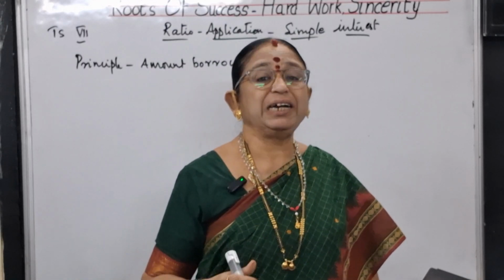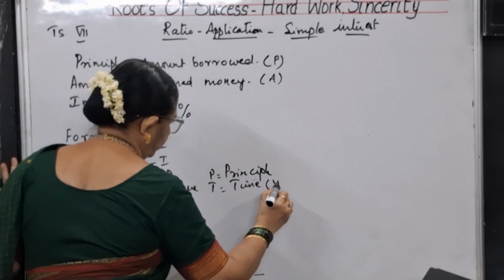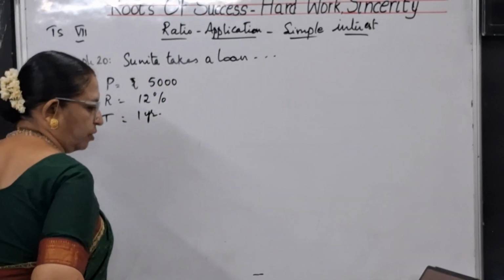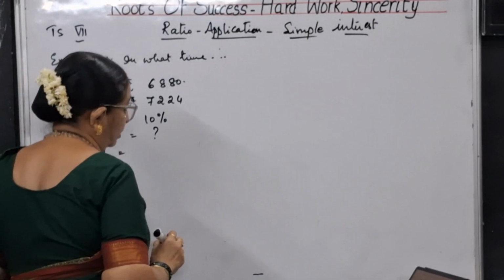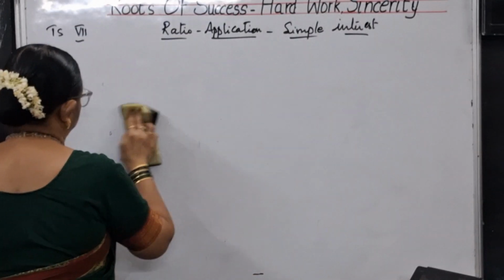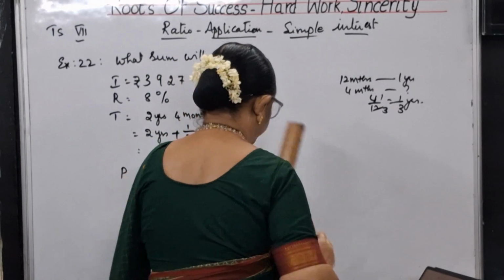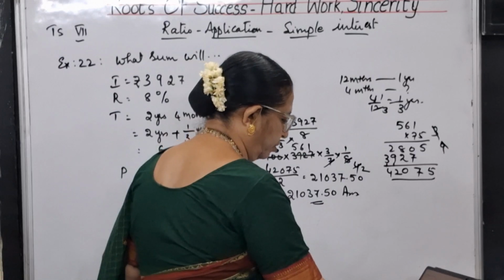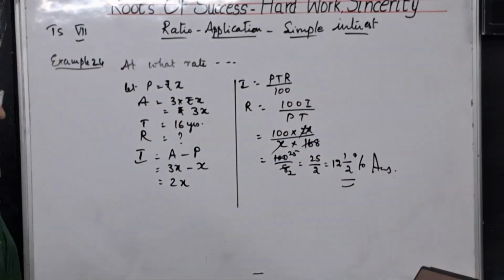Class VII, Ratio- Application, Simple interest example sums.